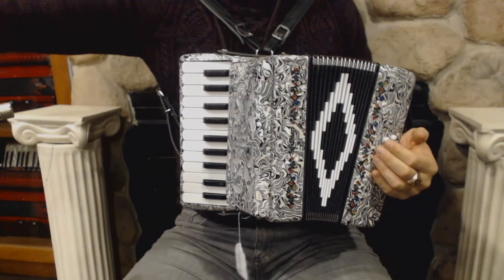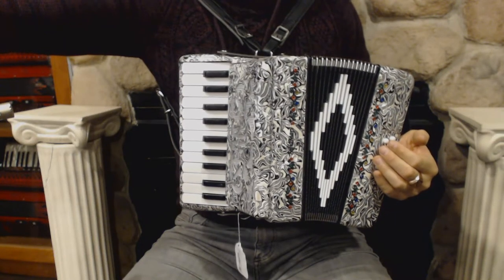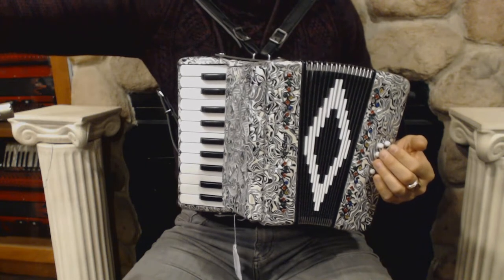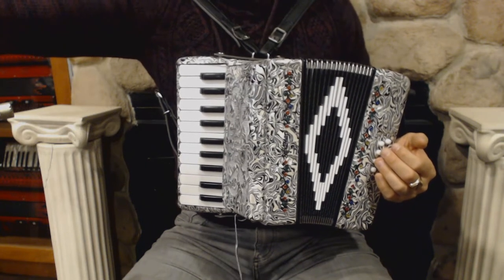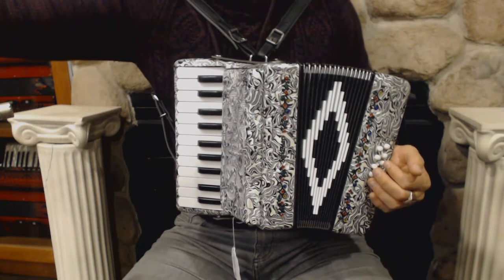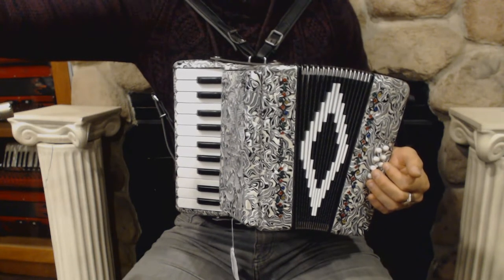3739 - Zebra SofiaMari Piano Accordion MM 25 8 $199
Brand: SofiaMari
Model: SofiaMari
Type: Piano Accordion
Reeds: 2/3 MM
Treble: 22 Keys, 10.25"(26cm) Key to Key, 0 Registers
Bass: 8 Bass Buttons, 0 Registers
Weight: 7lbs / 3kg
Features: Lightweight Starter Model
Includes: Used Straps and Case, 6 Month Store Warranty